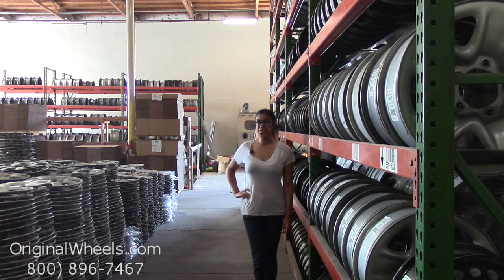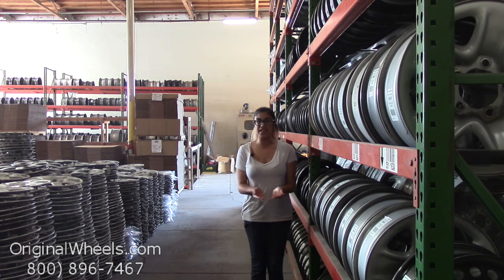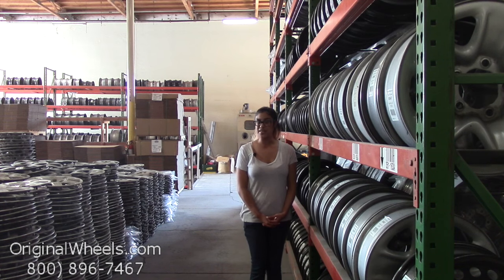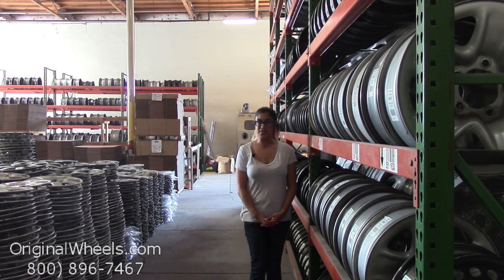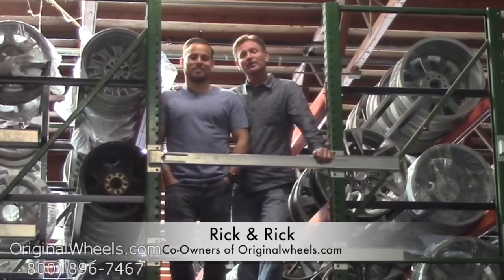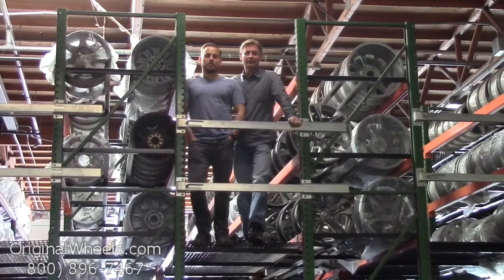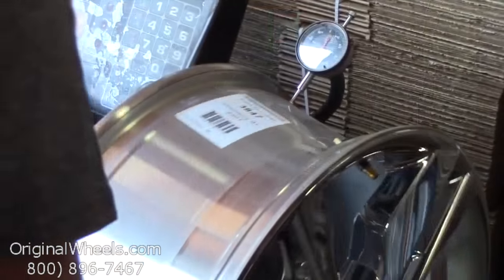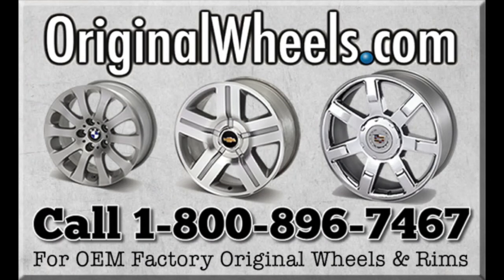Factory Original Mercedes Wheels & Mercedes Rims – OriginalWheels.com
We appreciate you taking the time to watch! We are OriginalWheels.com, and we're dedicated to providing superb customer service while offering factory original wheels you'll love! We pride ourselves in our large selection of OEM Mercedes wheels and rims, available at just a fraction of dealership prices. Our wheels are used, but they're cosmetically reconditioned to look like-new. This means that your wheels will have no previous cracks, dings, or bends, and they will be structurally round and true. Before leaving the warehouse, our wheels are first carefully inspected by our quality assurance team to ensure that you get your wheels in great condition. If you find yourself unsatisfied with your purchase, we offer a 30-day money back guarantee.

OriginalWheels.com